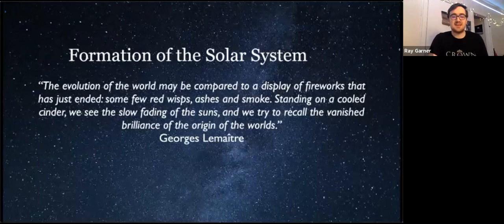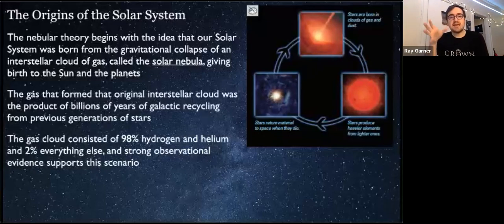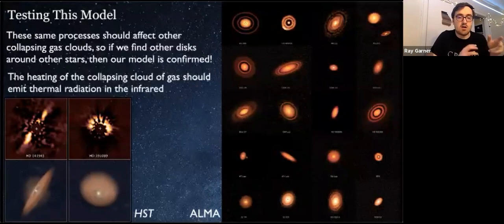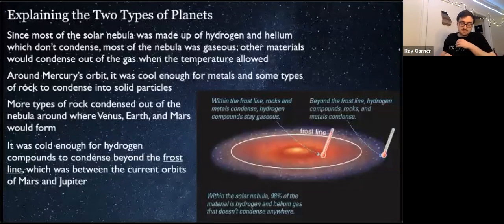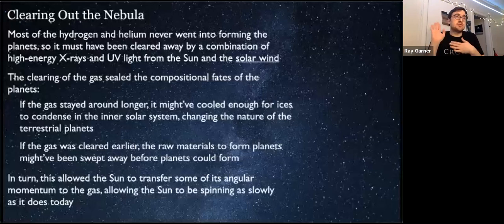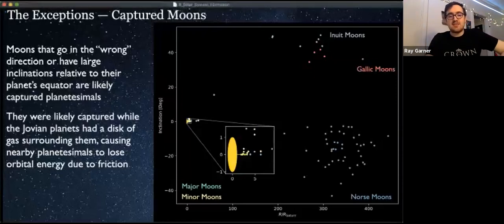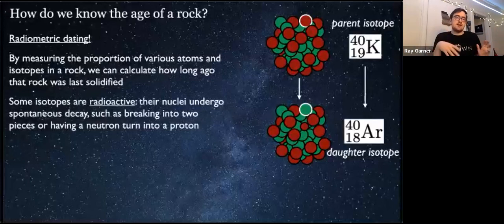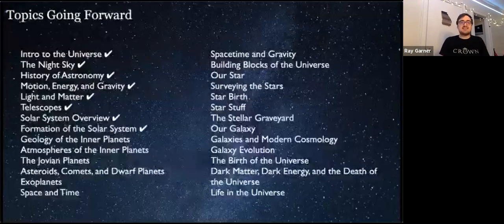The Formation of the Solar System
We left on a sort of cliffhanger note last time when I presented all of these weird patterns in the solar system: common motions, two types of planets, asteroids and comets, and those exceptions. Now we will attempt to explain how those patterns came to be with the nebular theory of the solar system!